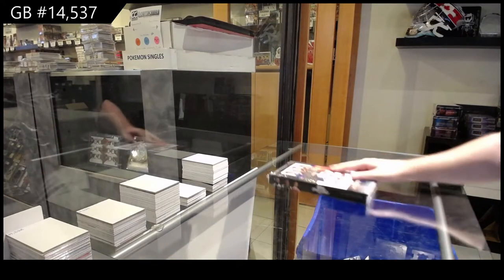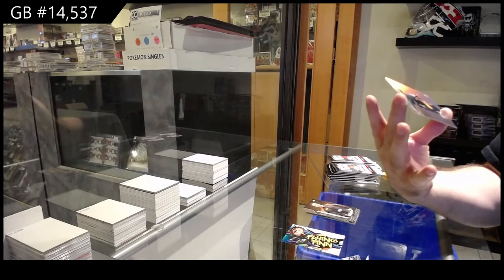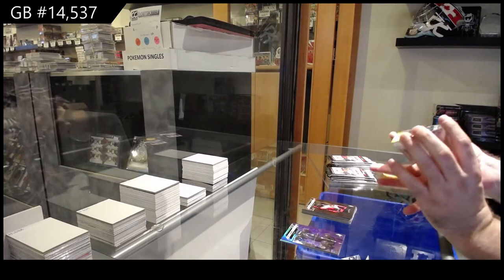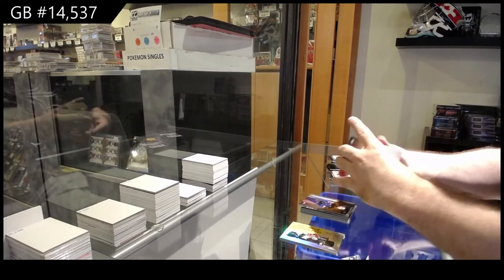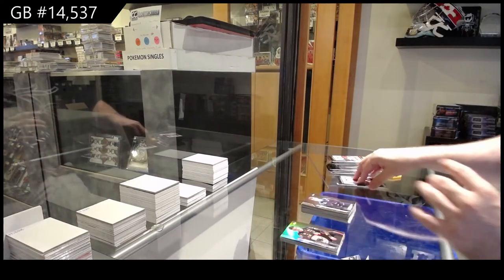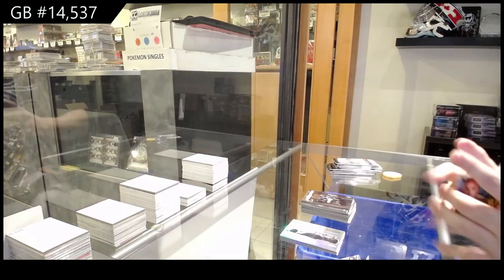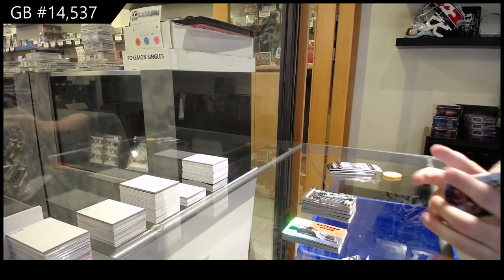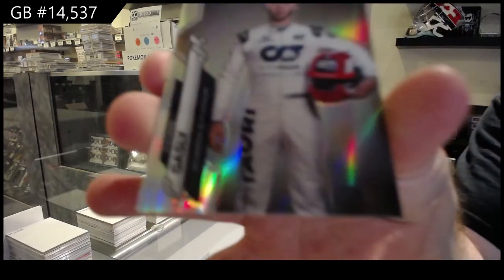2020 Topps Chrome Formula 1 Racing Box Break - C&C GB #14,537